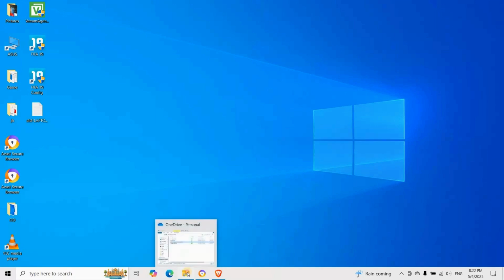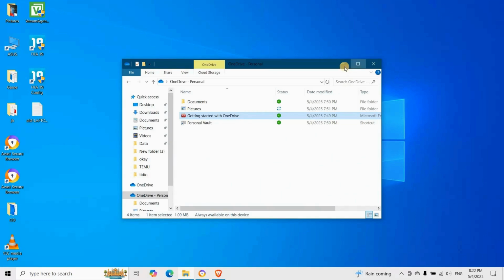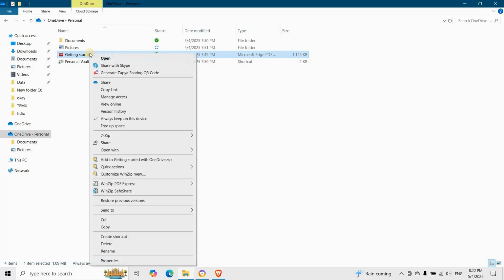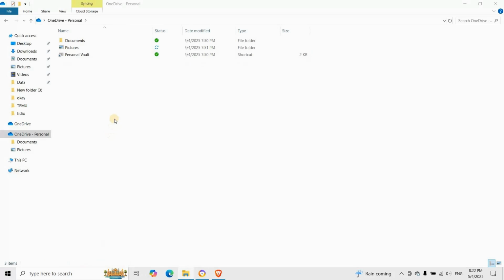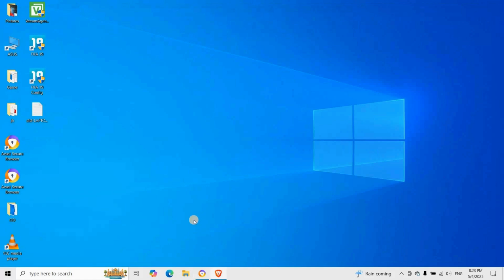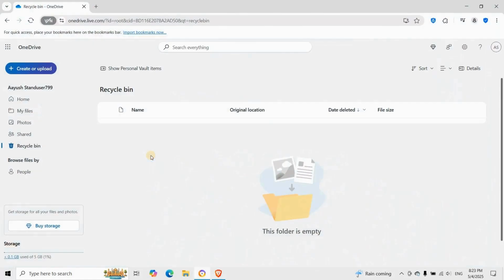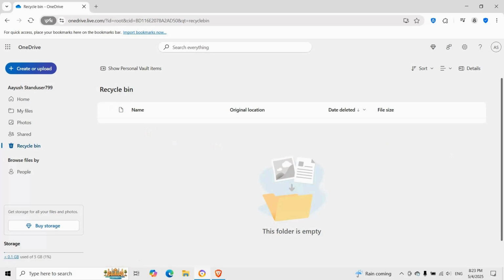How to Delete Files on One Drive 2025?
Running out of storage or want to clean up clutter? In this tutorial, learn how to delete files from OneDrive using both the web interface and desktop sync folder. Understand how deletion affects synced devices and what happens to your Recycle Bin when files are removed from the cloud.